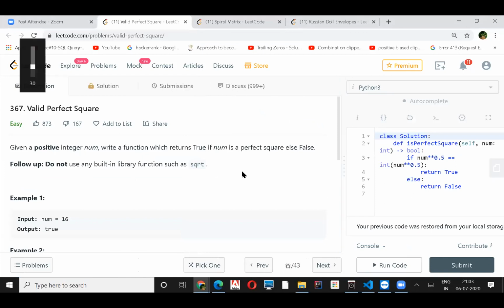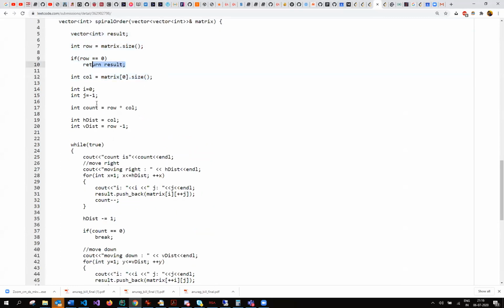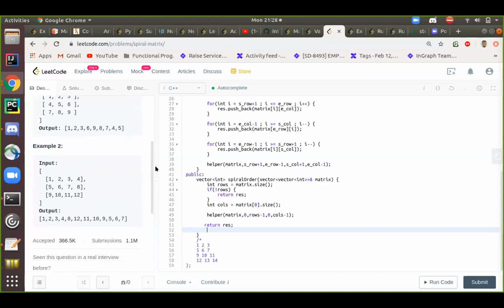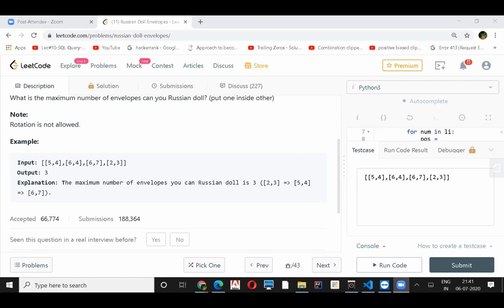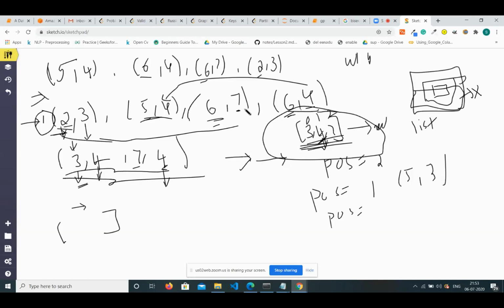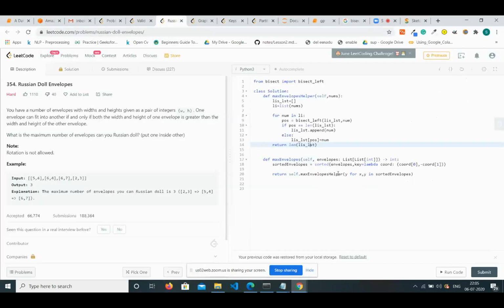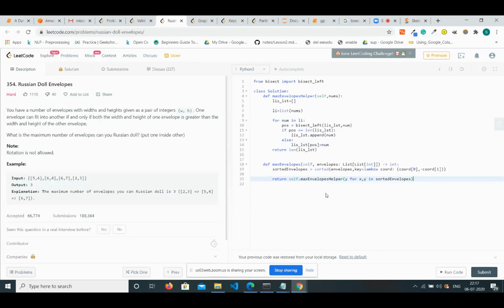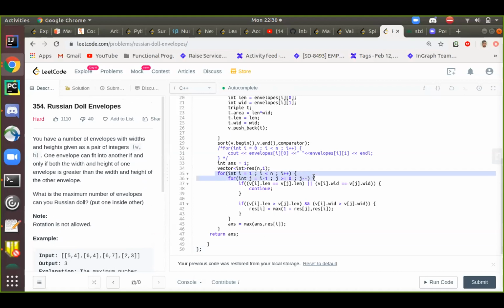Daily Coding Practice (Questions: 2020 07 05, Session: 2020 07 06)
Easy: [0367] Valid Perfect Square (40%)